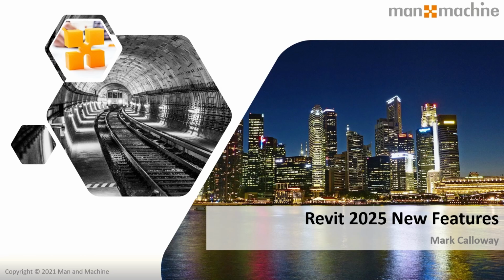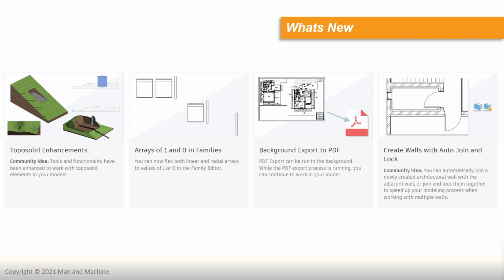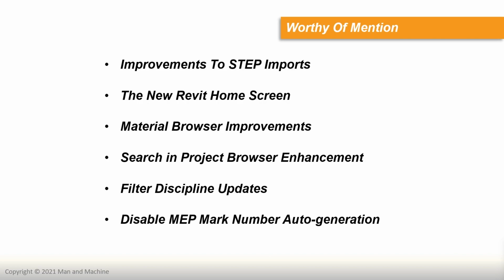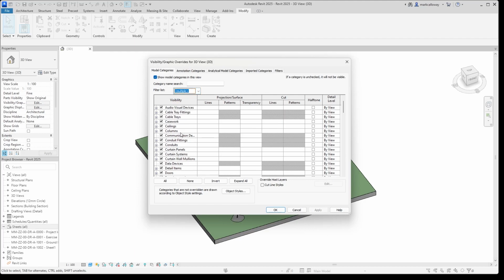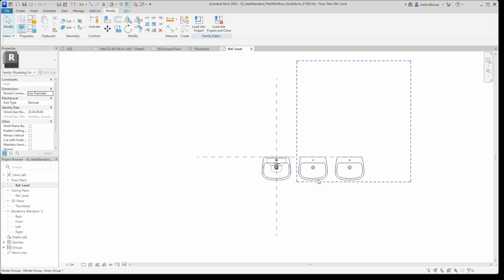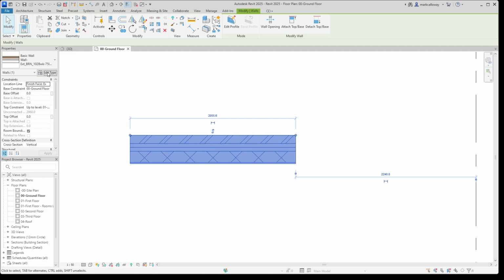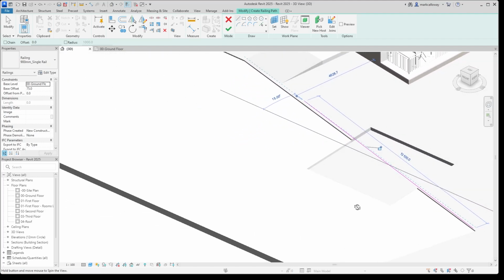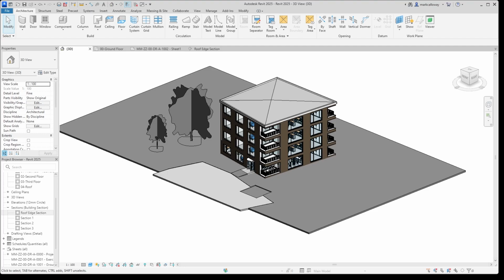Autodesk Revit 2025 Demonstration - Man and Machine Virtual Summit 2024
In this session we take a look at what's new in Revit 2025. This will highlight the key new features and changes in the 2025 release and then we'll jump into a live Revit demonstration to look at what these changes mean for you and your business.